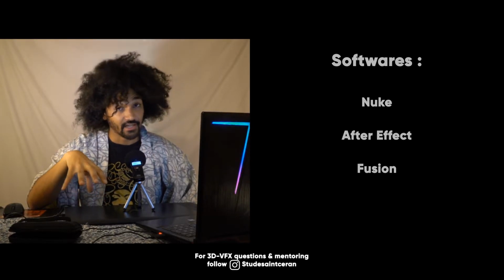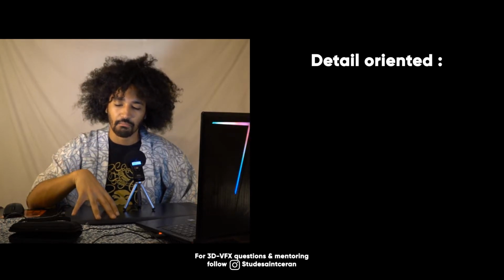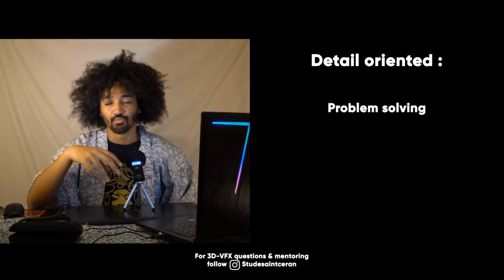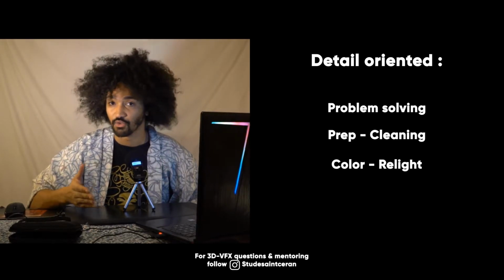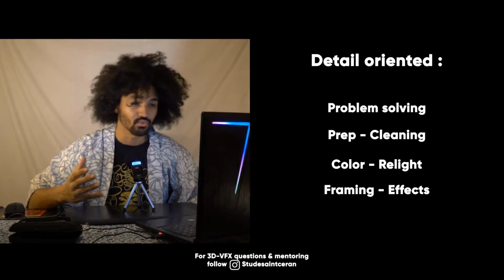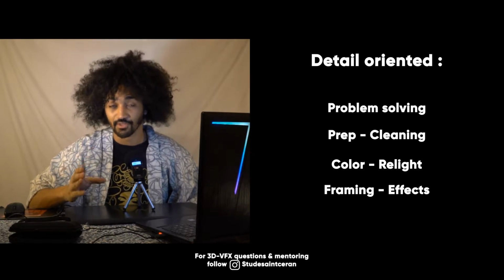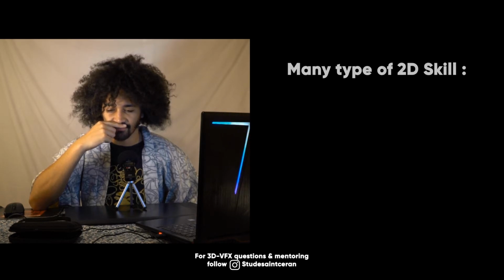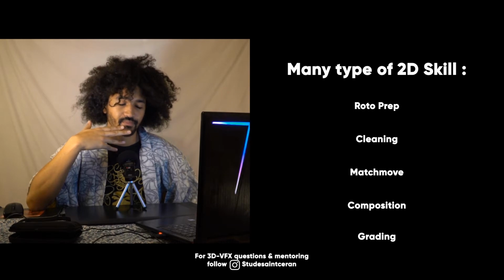How to be a compositor ? 3D - VFX mentoring - Studesaintceran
In this video I gonna talk about the Compositing in the 3D - VFX industry.
For more information or to get mentored go